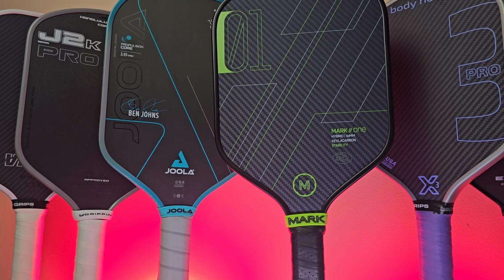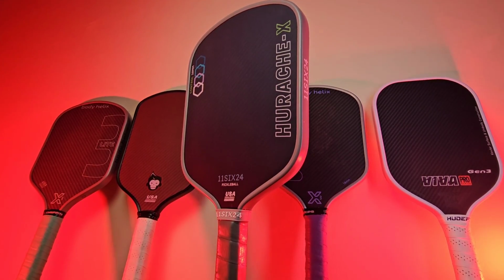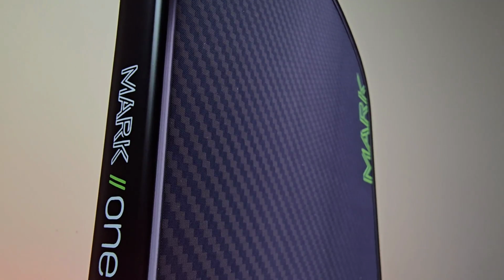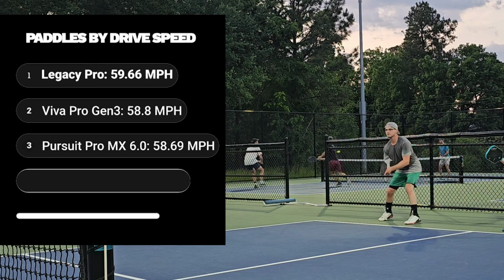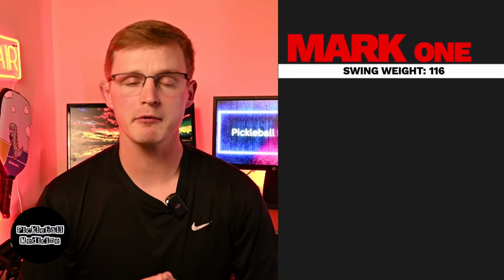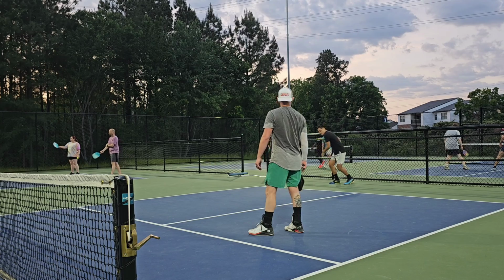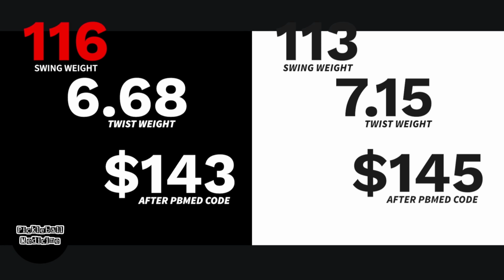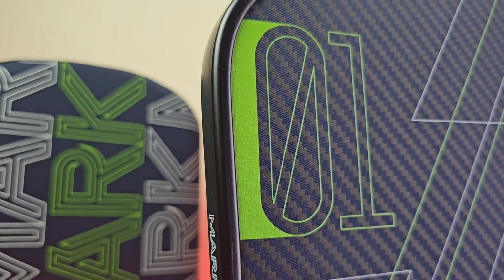Mark One Paddle Review (aka Kinetic): With Ruby, J2k Pro, Viva Pro Gen3 comparisons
If you're looking for power and pop, this paddle is definitely worth taking a look at, especially at $100+ cheaper than other paddles that perform at this level. Let us know what you think of the pros and cons of this paddle below!

You can check out my 𝑷𝑨𝑫𝑫𝑳𝑬 𝑺𝑻𝑨𝑻𝑺 𝑫𝑨𝑻𝑨𝑩𝑨𝑺𝑬 for comparison (available, but still under construction):

pickleball 𝐌𝐀𝐒𝐓𝐄𝐑 𝐃𝐈𝐒𝐂𝐎𝐔𝐍𝐓 𝐋𝐈𝐒𝐓:

My favorite dink net for drilling
Follow on social media for highlights, tips, drill ideas, or reach out with any questions: